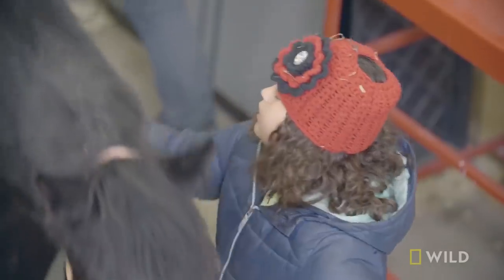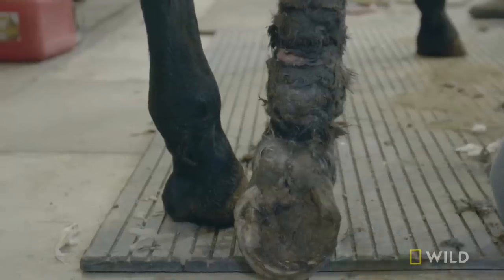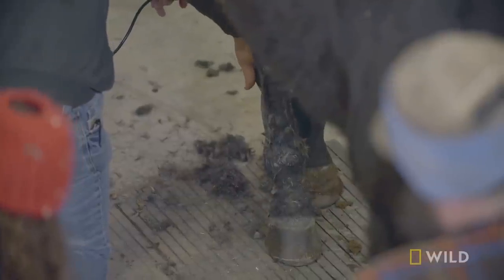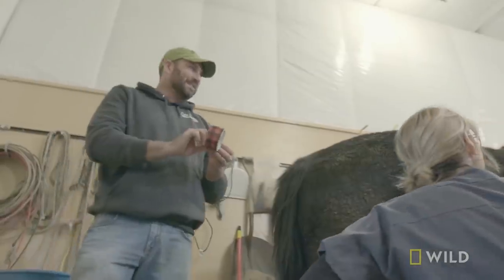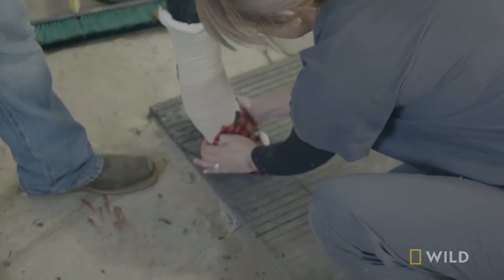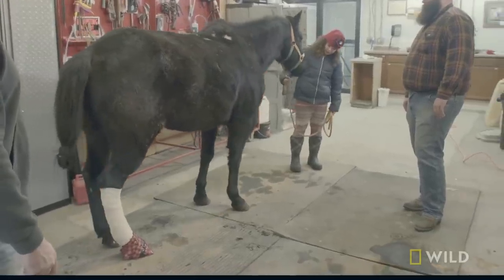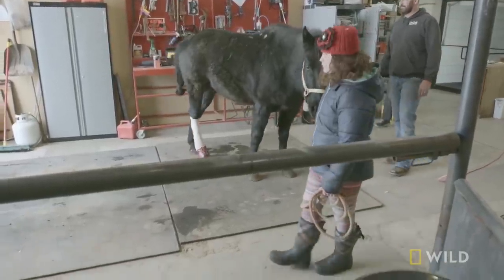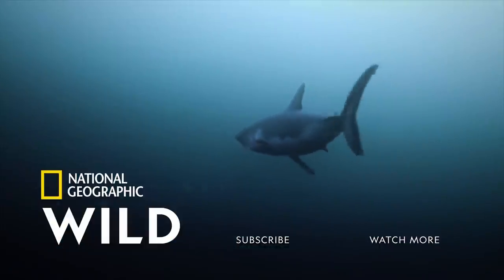Horse Gets a Cast Removed | Heartland Docs, DVM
A horse named Blue, severely injured one of his legs which Dr.'s Erin and Ben Schroeder put in a cast in order to help Blue heal. Now they're checking to see if Blue's treatment plan has been a success.